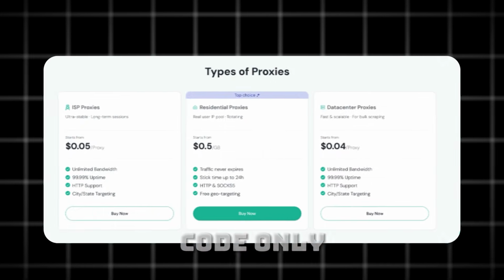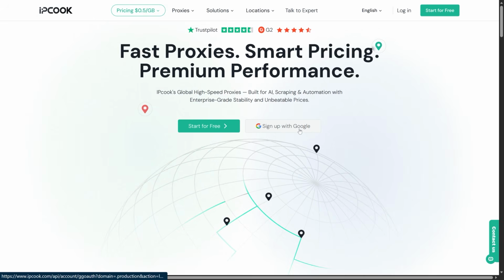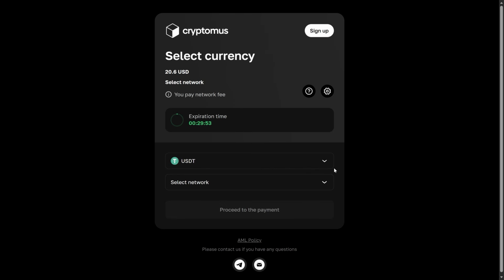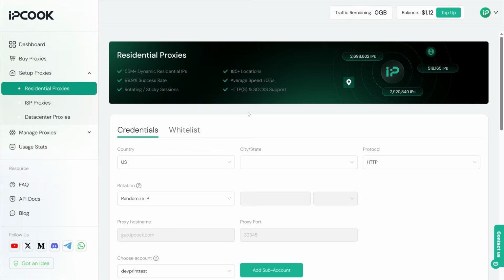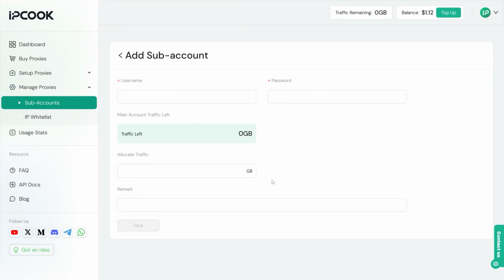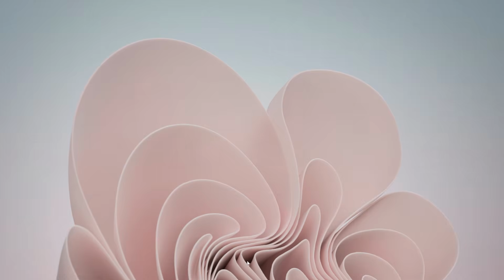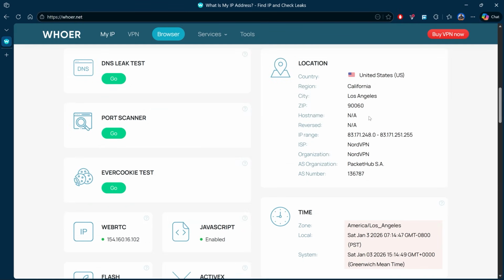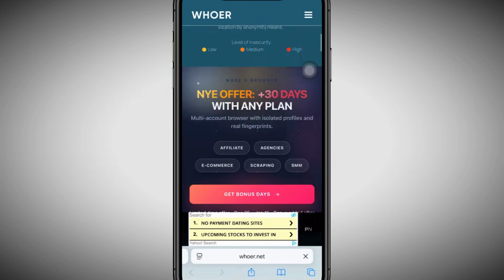Best Place To Buy Proxy That Actually Works for Surveys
In this video, I break down the best site to buy proxy for surveys, why most popular options don’t work, and the exact factors survey platforms use to flag users. If you’ve been getting screened out, blocked, or banned, your setup is likely the real problem.

⚠️ If you’re doing surveys seriously, this video can save you time, money, and accounts.
👉 Watch till the end for setup tips most people skip.
💬 Comment your country or survey platform if you want a follow-up